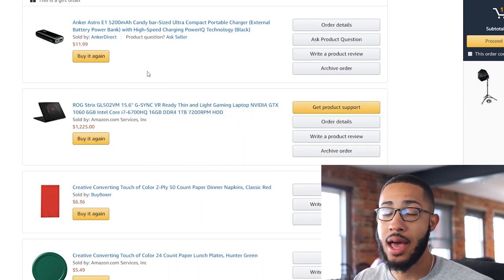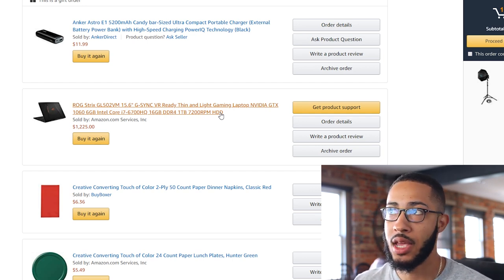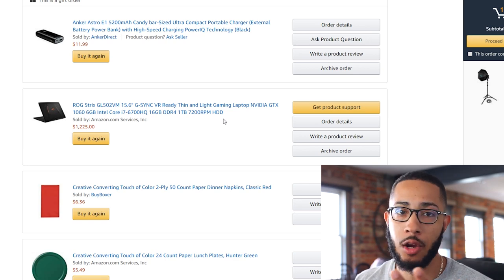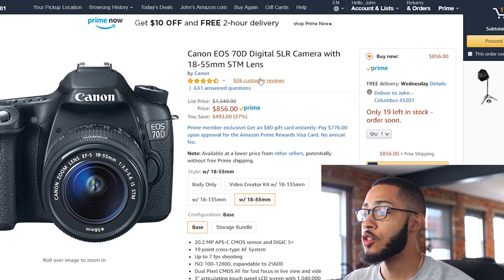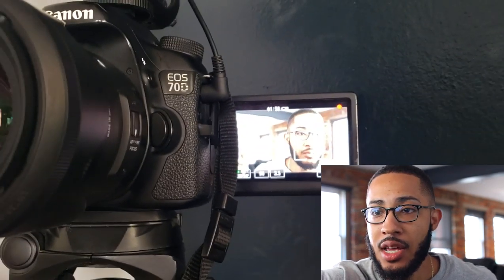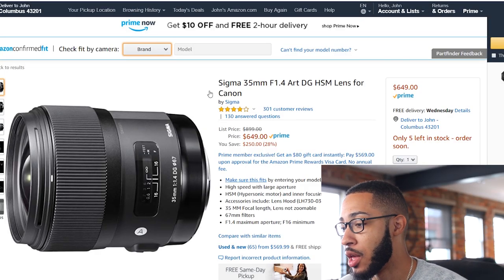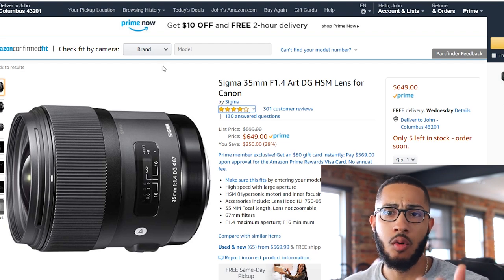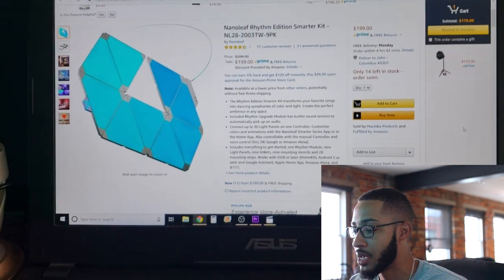My Youtube Video Recording Setup - Part 1: Hardware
Doing this video for all those that wonder how I record and upload content.  I hope this information helps someone out there considering uploading to YouTube.

Camera - 70D
Camera alternative - T6i

Lens - Sigma Art 35mm
Lens alternative (cheaper) - Canon 50mm

Computer - (my exact version looks discontinued but here is a better version for less money)

Lighting - Nanoleaf

On camera microphone -Takstar
Desktop microphone - Yeti